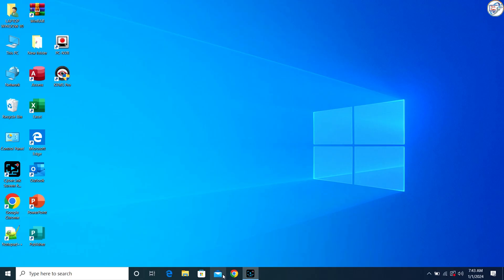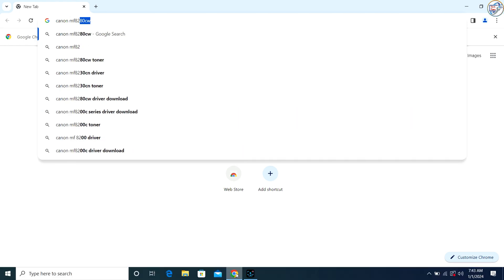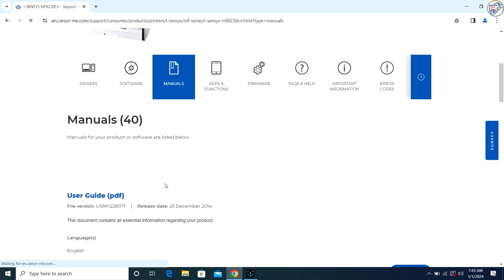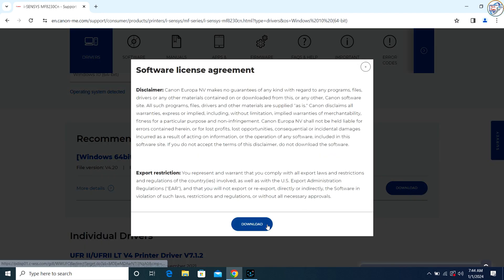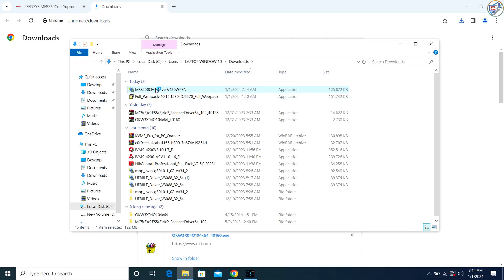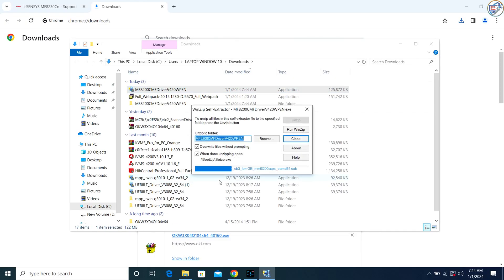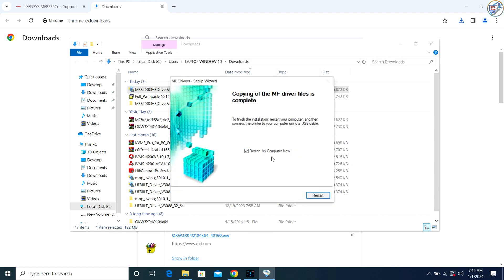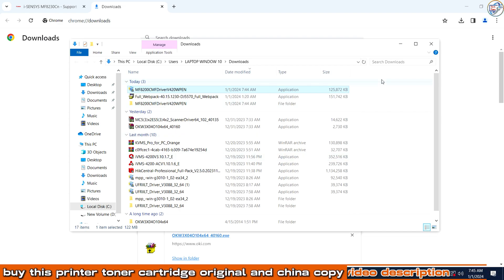canon i-sensys mf8230cn printer driver download and installation on windows. canon driver setup.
🖨️ Ready to master your Canon i-SENSYS MF8230Cn printer? This tutorial is your ultimate guide! 🎥 Discover step-by-step instructions on downloading and installing the necessary drivers for flawless printing on Windows. We cover everything from navigating Canon's website to the setup finish line. 🛠️ Perfect for both beginners and tech enthusiasts! 🔔 Drop your questions below and I'll be thrilled to assist. Let's make printing easy! CanonPrinterSetup TechTutorial DriverInstallation"

🔴Canon 131 Toner Cartridge Bundle for imageCLASS MF8280Cw and MF628CW Printer, 1500 Sheets, Black / Cyan / Magenta / Yellow